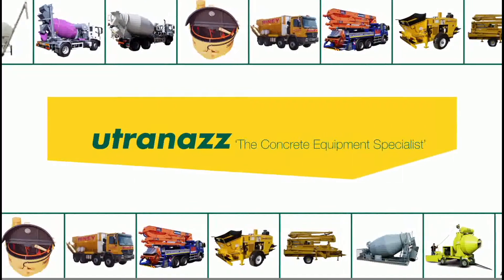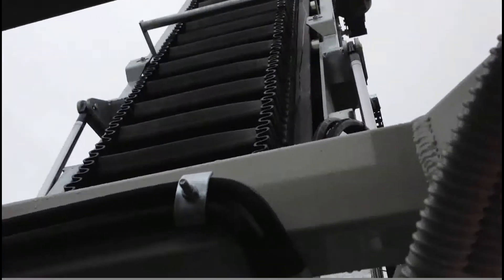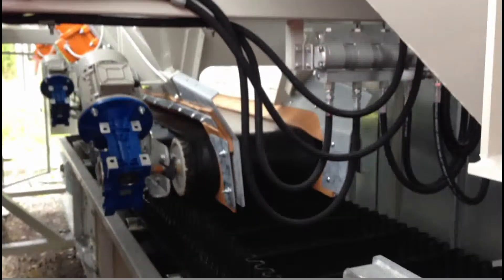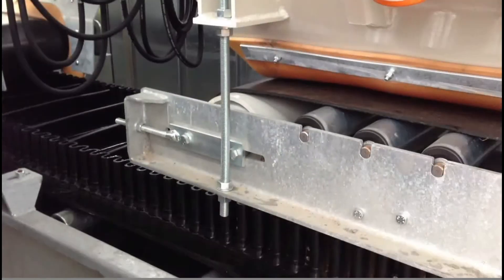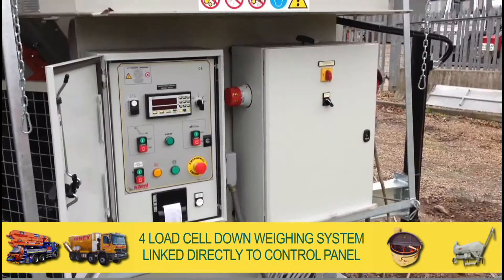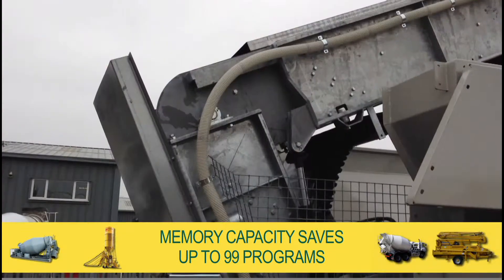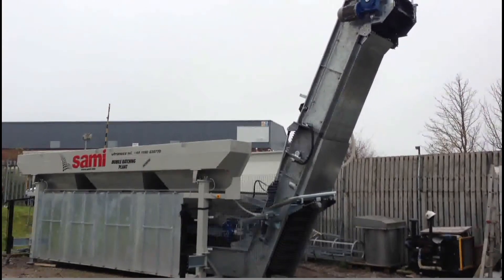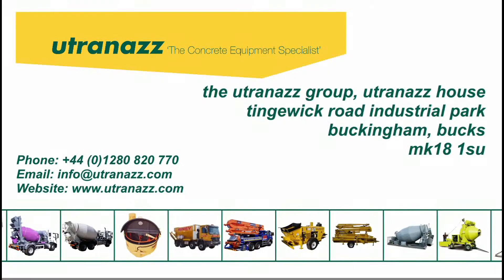3-bin dry concrete batching plant - Hydromix / Sami model T3SS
The dry concrete batching plant has a maximum theoretical output of 60m³/hour.  Each hopper is fitted with extension boards, increasing capacity from 4½m³ to 9m³/hopper. Complete with a down-weighing 4 load cell weighing system with a 99 programmable memory and digital readout.  Full control panel, 3 separate smooth type conveyor belts discharging onto a super high sided, and cleated discharge conveyor which also folds away into the first aggregate bin for ease of transport.  This concrete batching plant comes complete with 4 fold-away off-loading legs.

For full technical details please ask for specification sheets/brochures. New/unused with full warranty. Price includes delivery and commissioning (UK only). £89,000
Contact Utranazz on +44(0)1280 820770